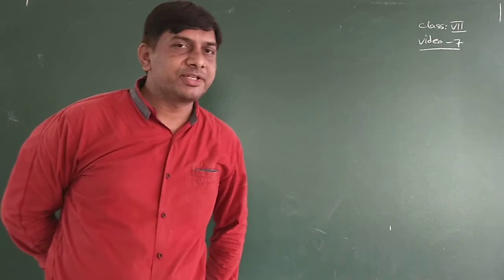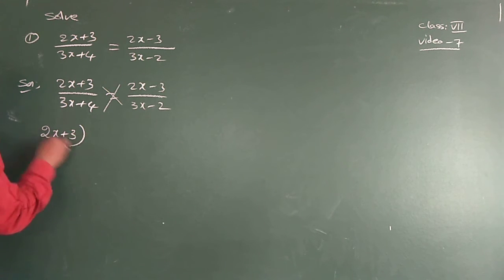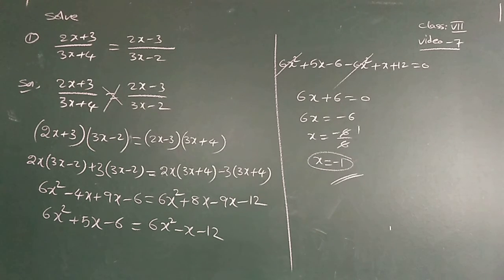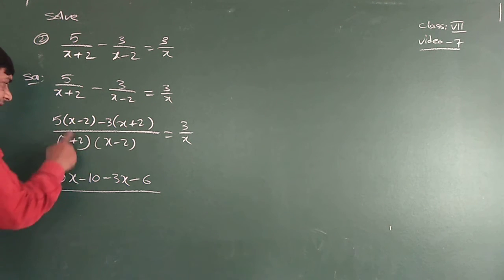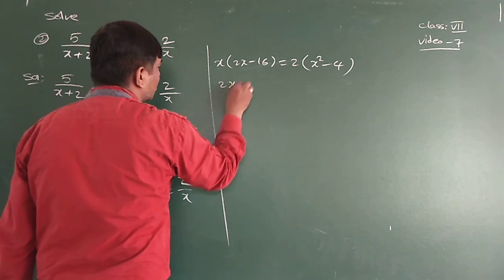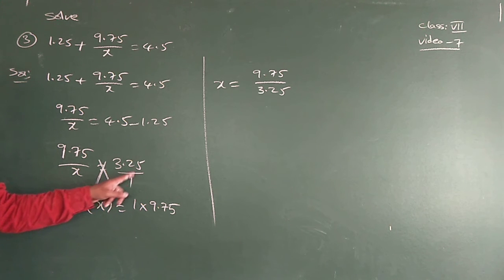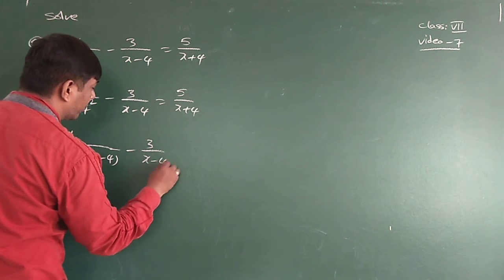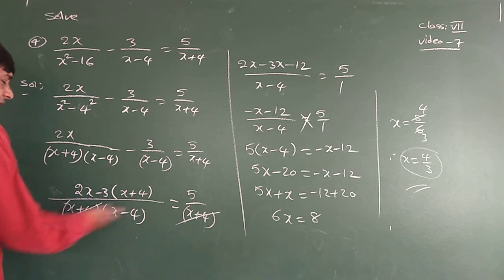simple equations 7